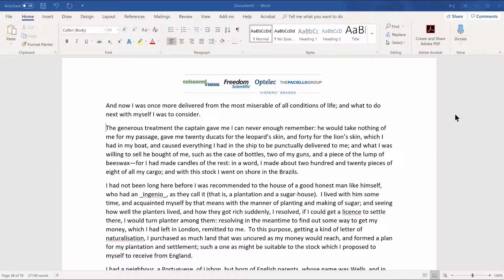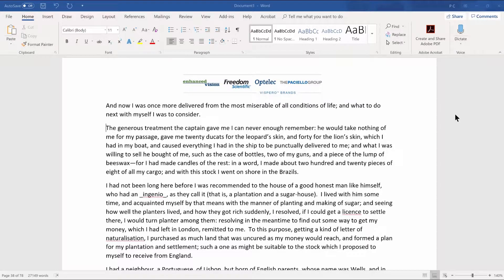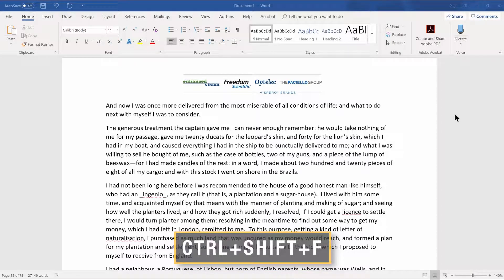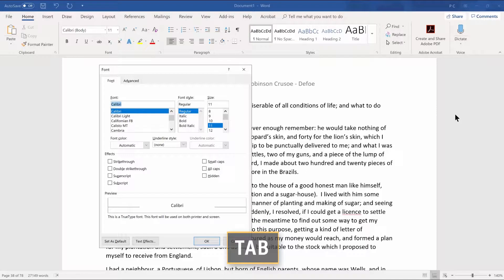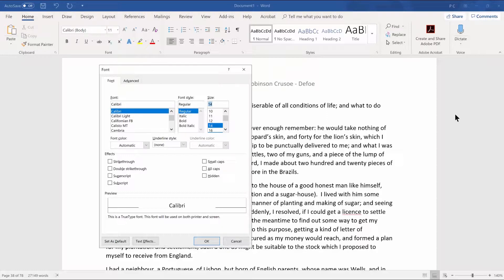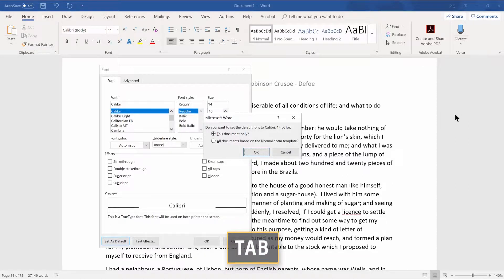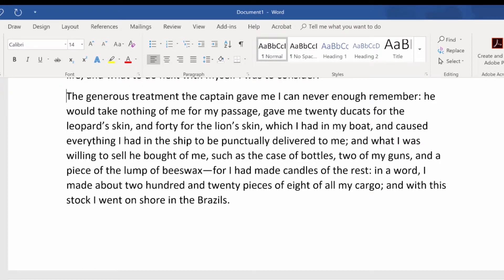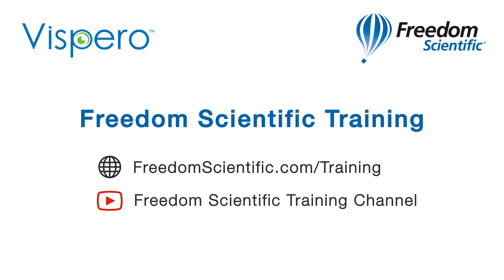Set Font And Point Size in Word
Learn how to quickly set the default font and point size in Microsoft Word with JAWS using the keyboard.